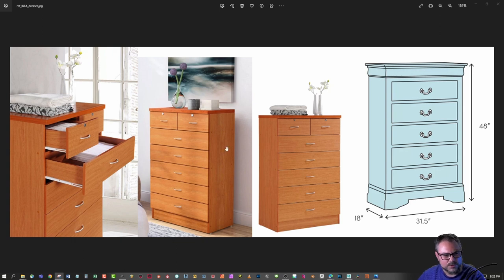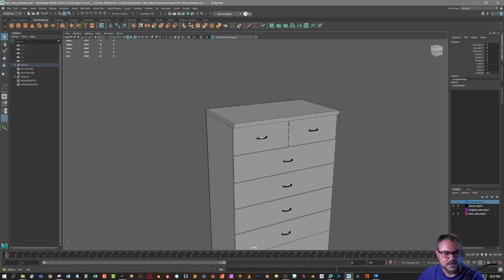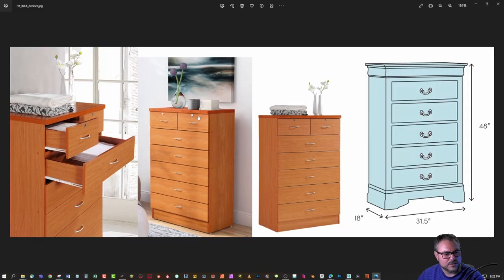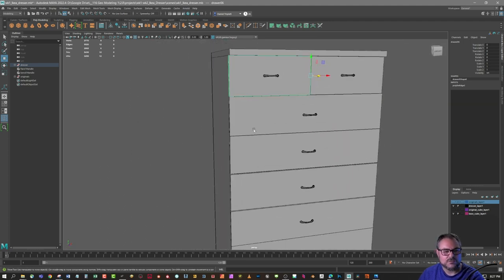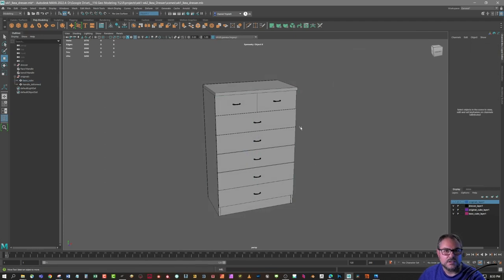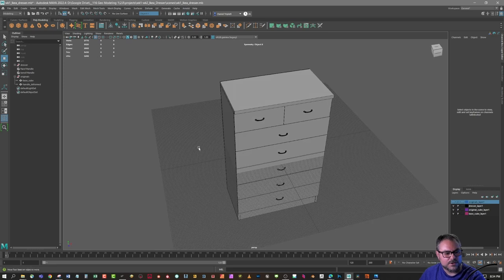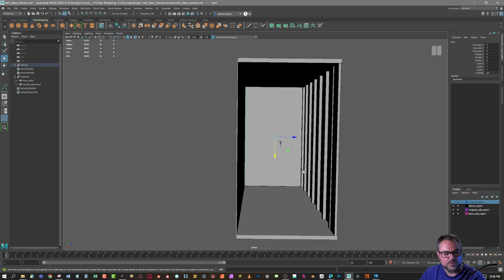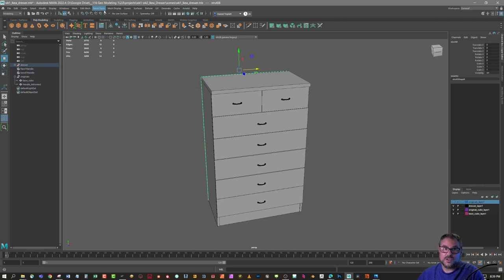wk1 Good Modeling Practices v1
This video goes over some basic information one should know before starting to actually model. There is nothing to do but watch and take note of some very important rules that will lead to a great foundation for your journey into modeling and CG arts.

The Practices examined here are:
00:00 - Intro
00:47 - References
01:40 - Logical Pieces
05:20 - Real World Size
07:20 - Proxy Block-outs
07:50 - Center World Building
09:00 - Proper Axis Alignment